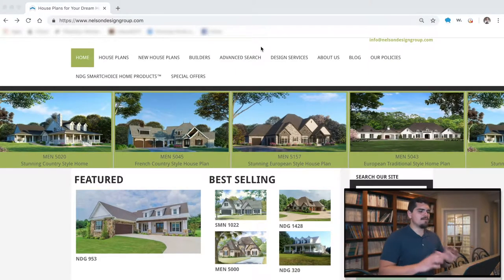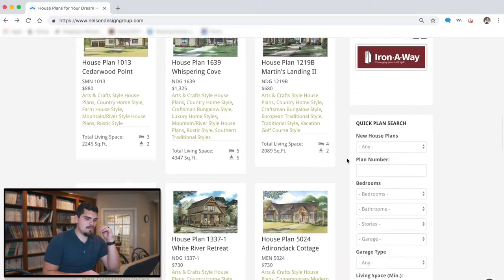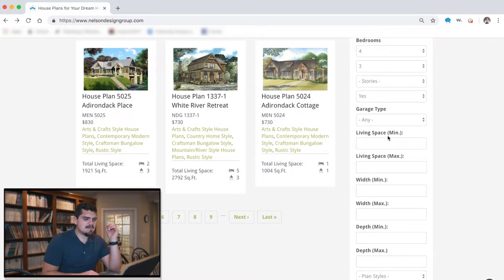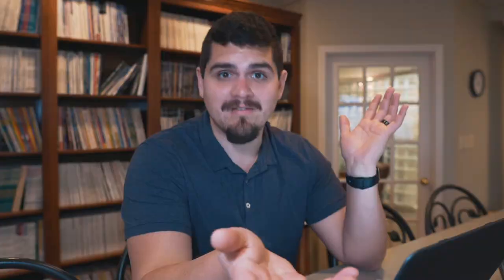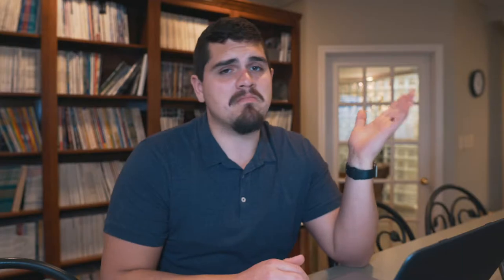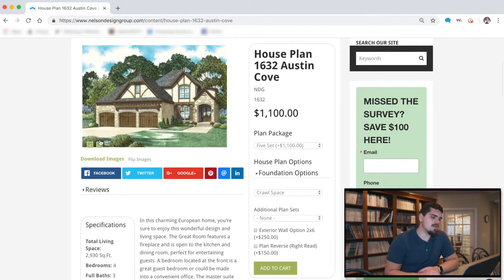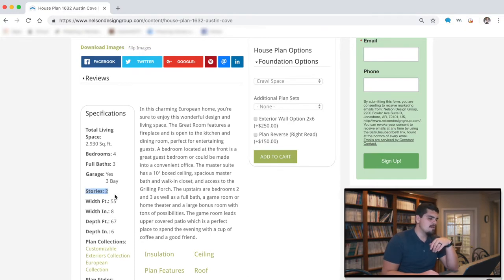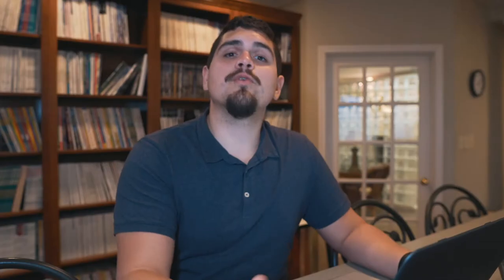Finding the Perfect Plan & Quick Plan Search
Today, we answer one of the biggest questions. Where can I find the perfect house plan for me?